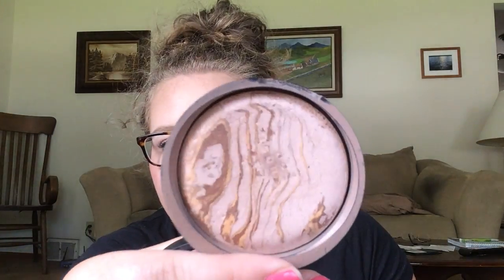7 Summer Flings Update 1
This is the first update for the 7 Summer Flings seasonal project pan challenge. This ends on September 21st. I plan to update monthly on where I am with my products!

Products:
It Cosmetics Bye Bye Redness
Laura Geller Balance and Brighten Medium (Hit Pan)
Anastasia Banana Powder
Becca Beach Tint Raspberry
Becca Beach Tint Watermelon
Too Faced Chocolate Soleil Bronzer in Palette
Sierra Bees Pomegranate Lip Balm